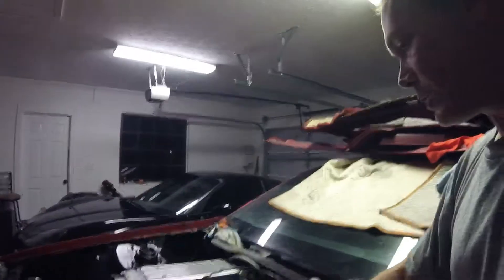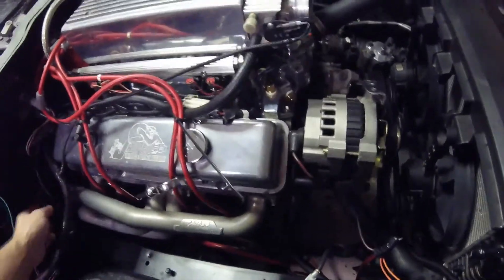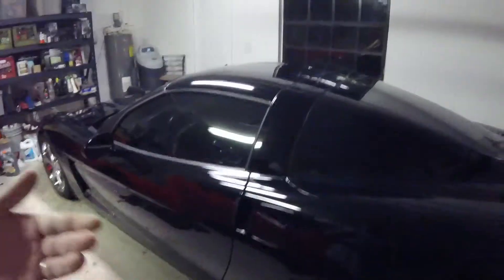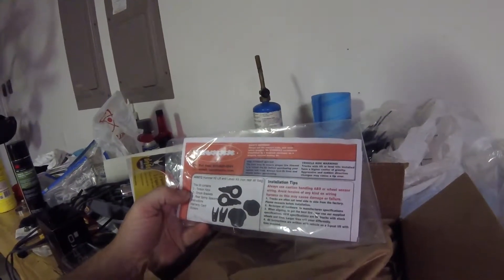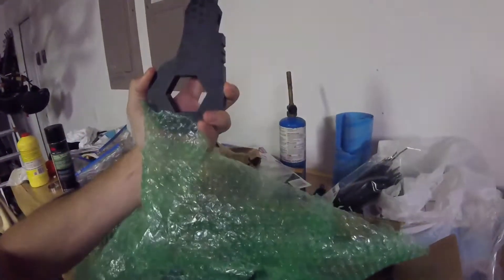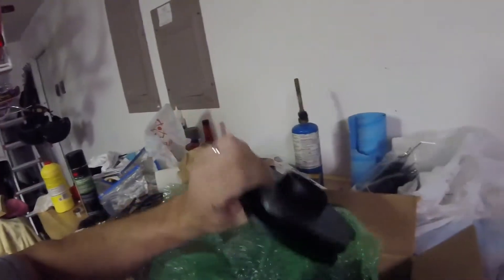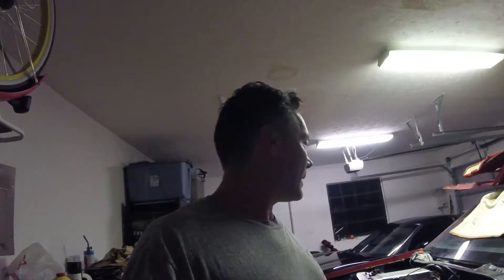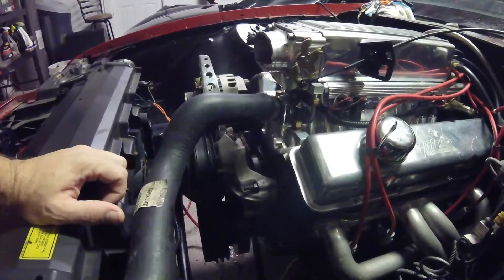Car Update on Camaro IROC-Z Corvette and Hummer H2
Go over what i am up to on my cars and give an update on the Camaro IROC-Z Corvette and Hummer H2